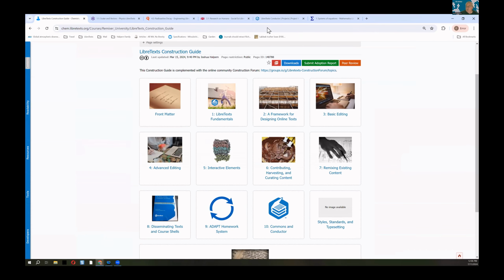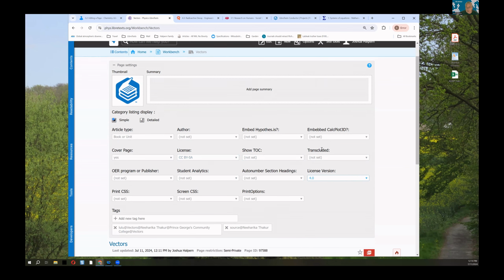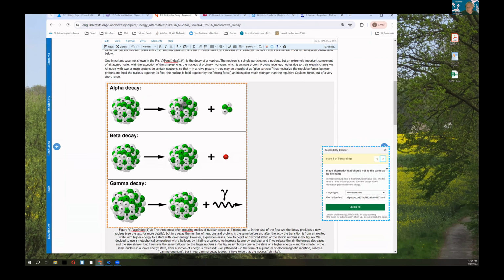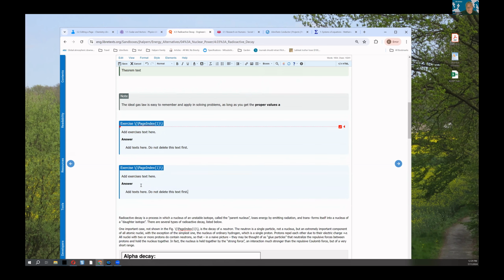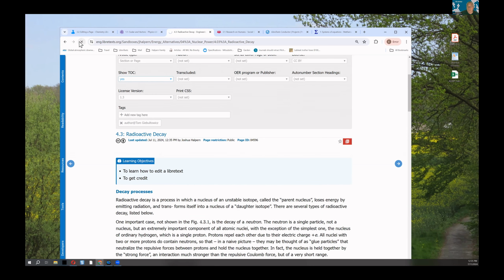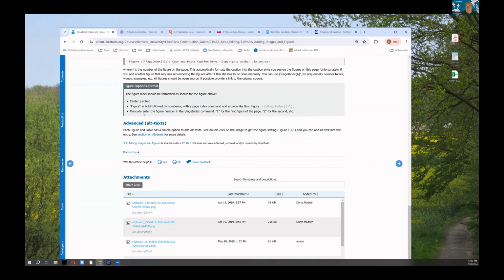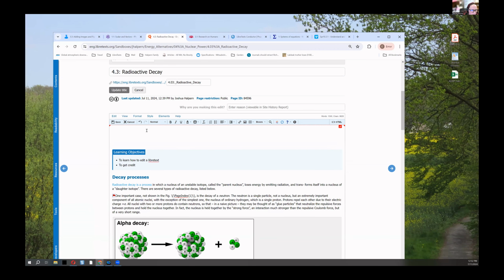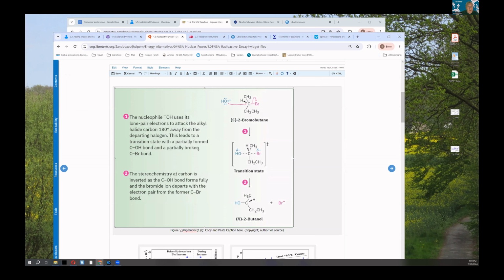LibreTexts2024 (Day 4): Introduction to Editing LibreTexts Texts (Josh Halpern)